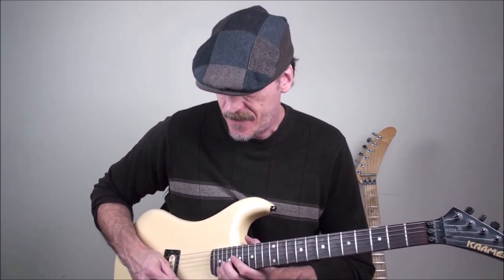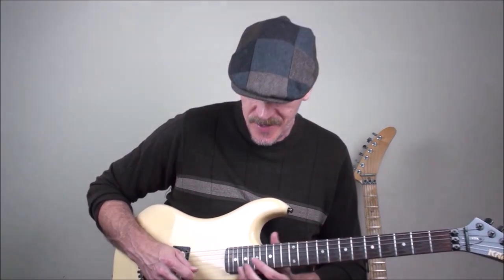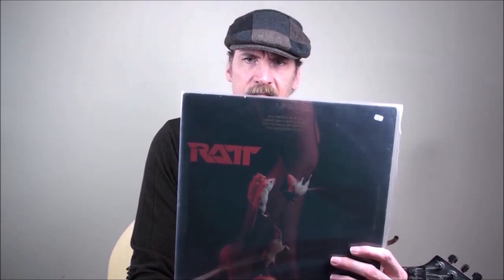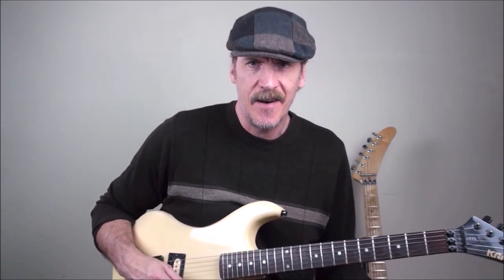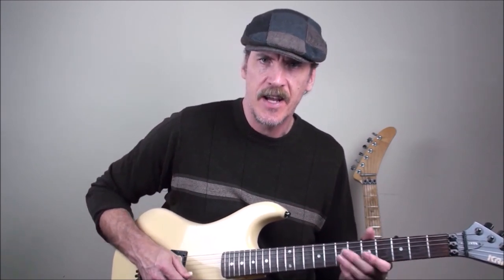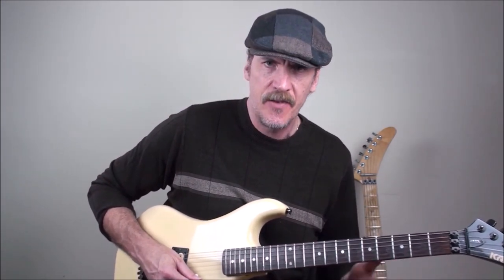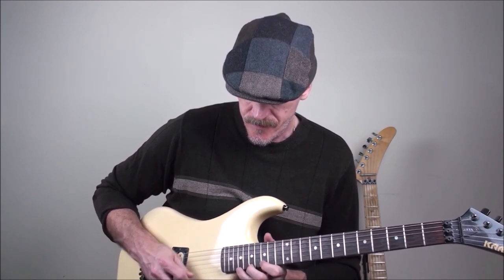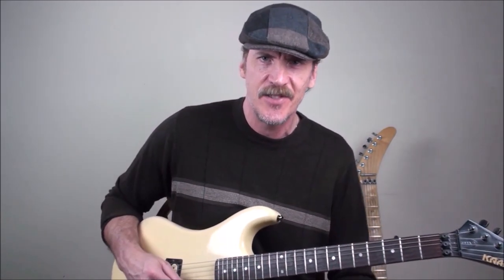Shred Guitar In The 80s:The Warren DeMartini of Ratt Guitar Style Part One...Plus Eddie Van Halen!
Shred Guitar In The 80s! In the episode I look at the incredible playing of Warren DeMartini of Ratt and break down some of his ideas and licks he used in the 1980s on albums such a Out of the Cellar, Invasion of you Privacy and Dancing Undercover. This is the first in a series on Warren's playing. I also take a look at the book Eddie Van Halen by photographer Neil Zlozower which is an incredible photo history of Edward Van Halen with Van Halen.